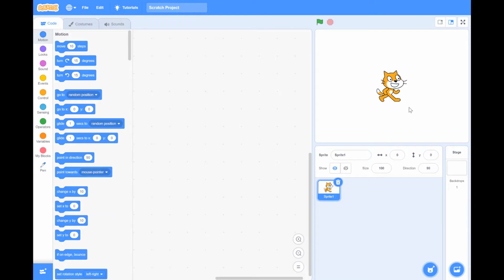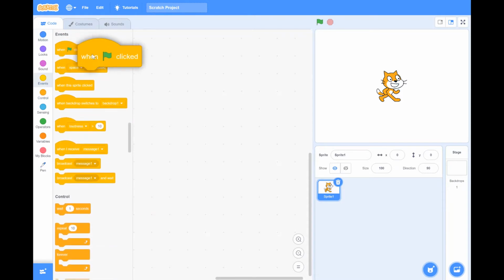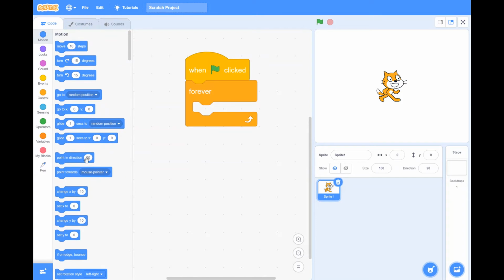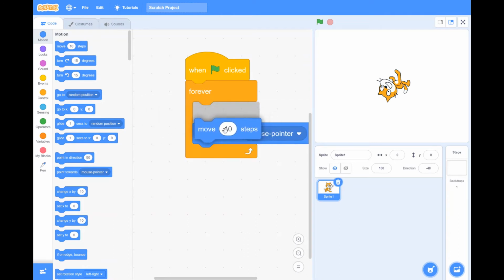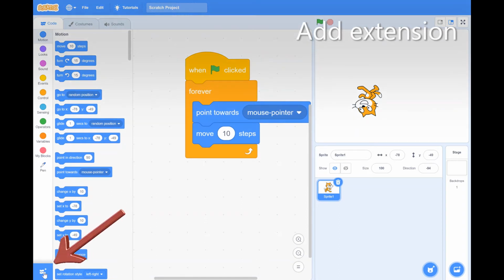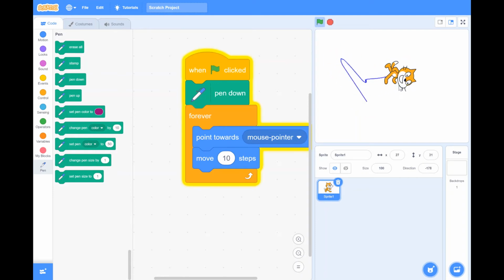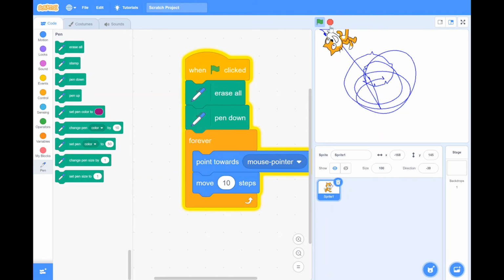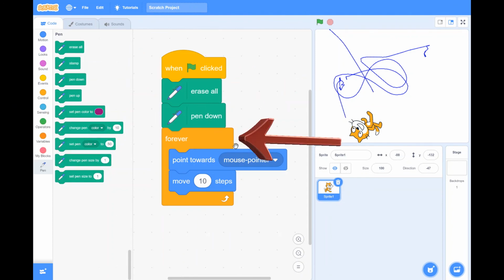Scratch tutorial | Chasing the mouse pointer | Basics for making shapes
You can follow the scratch tutorial series for beginners for more details-
This video tutorial will navigate you through the following--
1. How you can help the sprite follow the mouse pointer
2. How you can start your foundation in making shapes